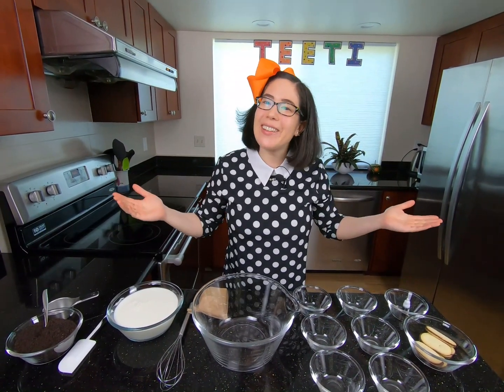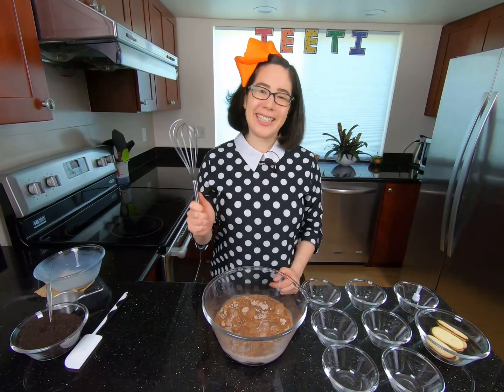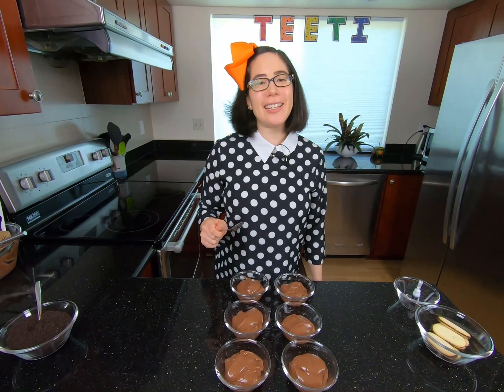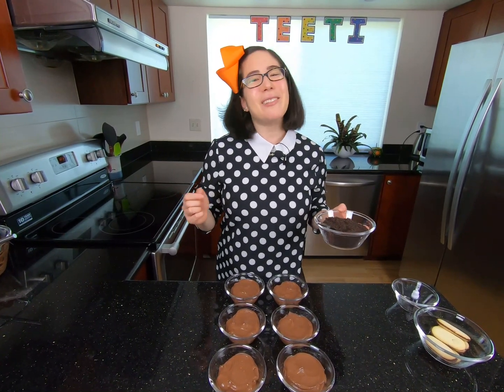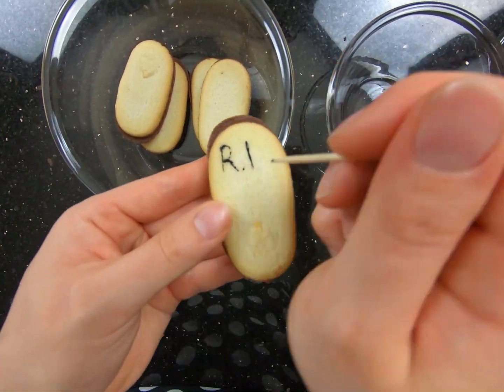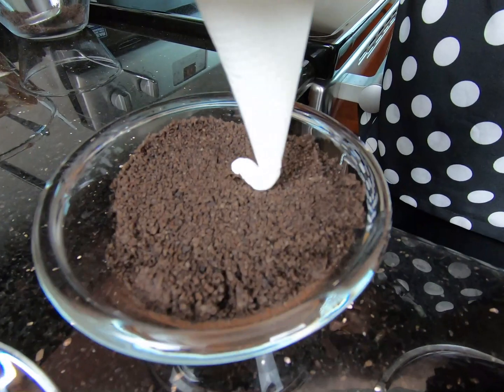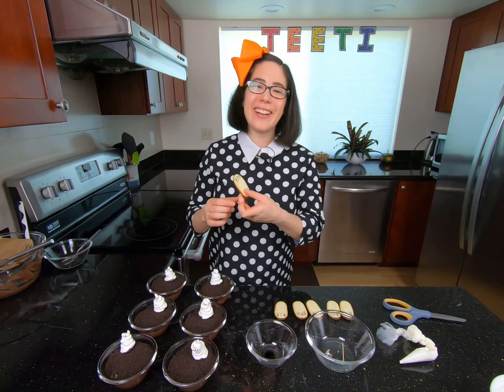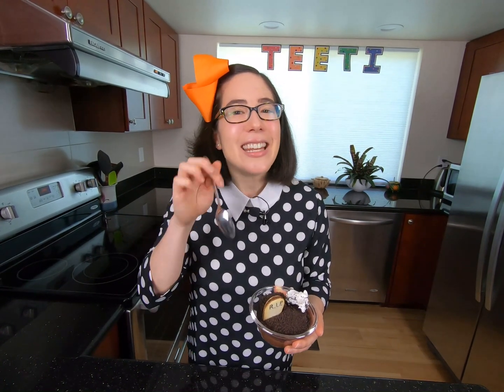How to Make GHOSTS IN THE GRAVEYARD! Halloween Pudding Cups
Don't be scared of these cute "ghosts in the graveyard" pudding cups! This recipe is super easy and fun to make for Halloween.

The ground is made up of chocolate pudding and Oreo soil, topped with a Cool Whip ghost and a cookie gravestone. Personalize your ghosts and gravestones with food coloring!

Learn how to create this great Halloween treat from a quick step-by-step tutorial. A fun project for the whole family and kids of all ages!

Ingredients List:
- 5.9oz package of chocolate pudding mix
- 3 C milk
- 12 Oreos
- 1 C Cool Whip
- 6 Milano cookies
- Food coloring